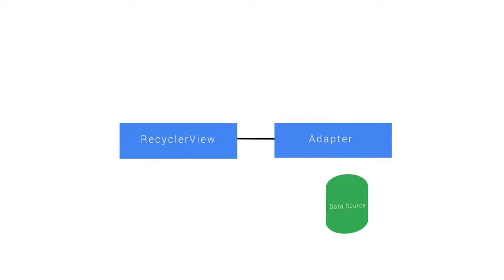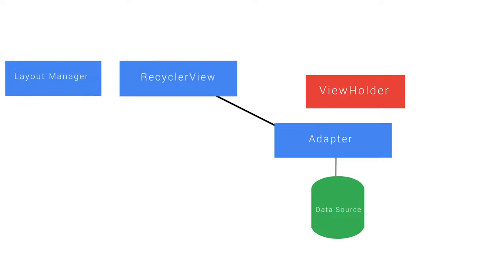Android Tutorials by JavaCourseDrive - Using RecyclerView in Android App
Welcome to android tutorial series by JavaCourseDrive. In this tutorial you will learn about using RecyclerView.